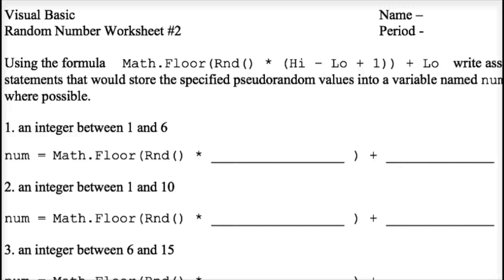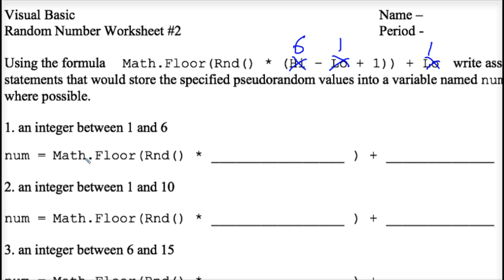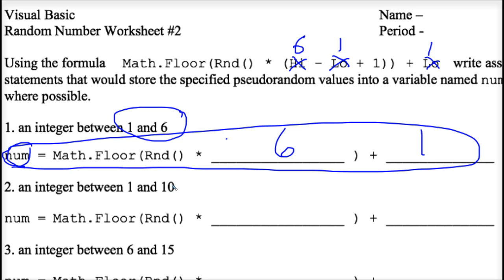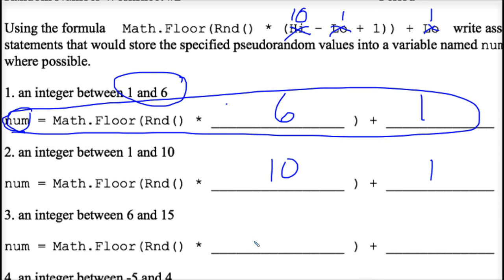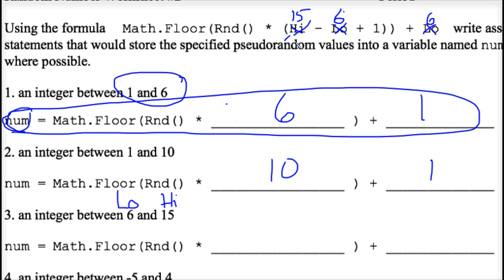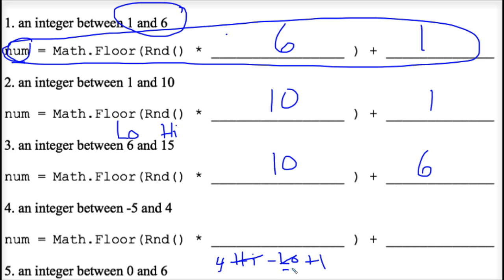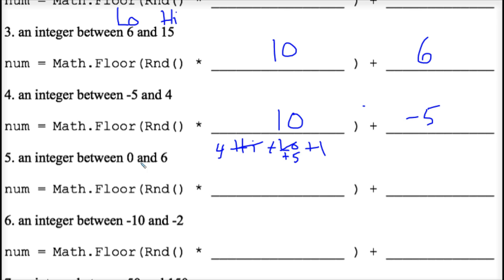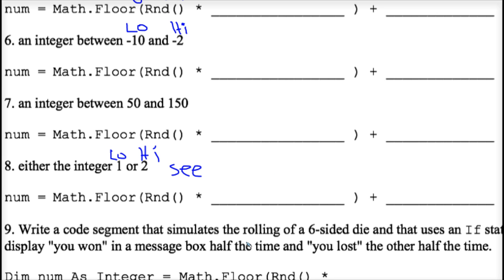VB Random Number Worksheet 2